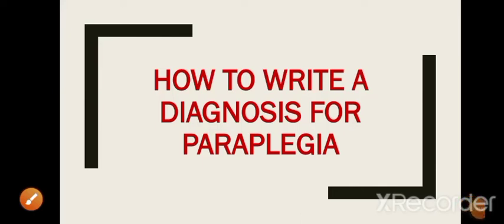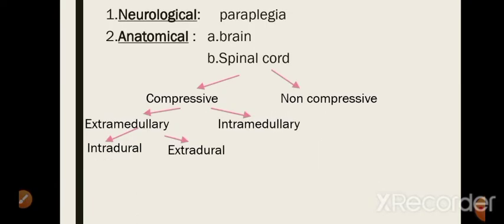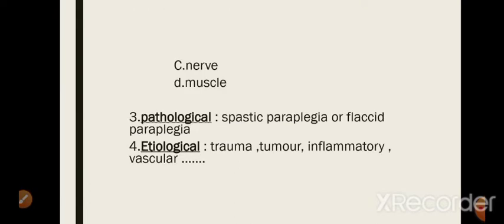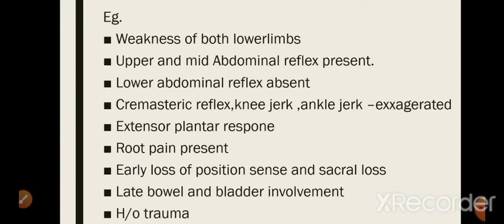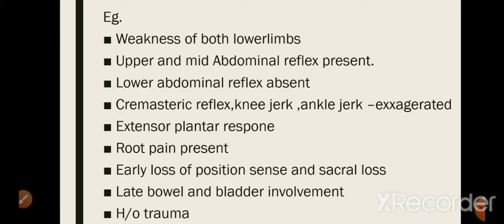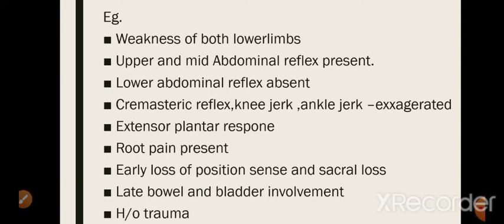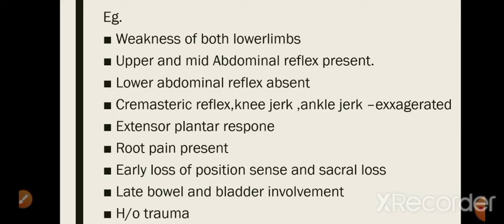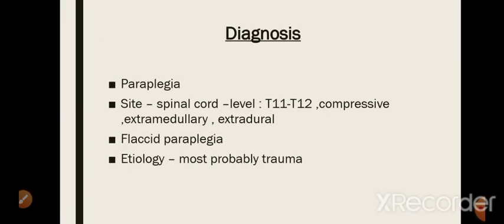How to write a diagnosis for paraplegia|medicine|paraplegia simplified